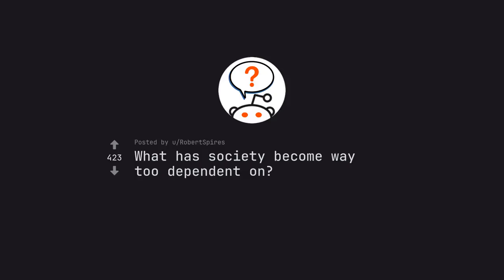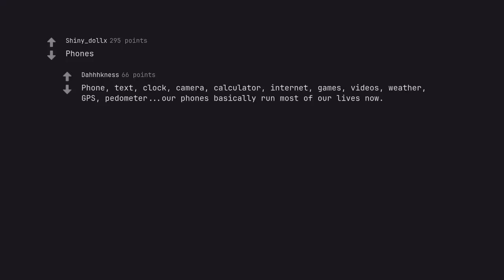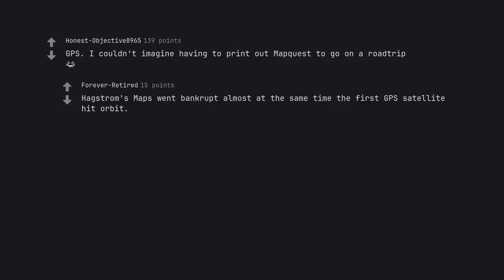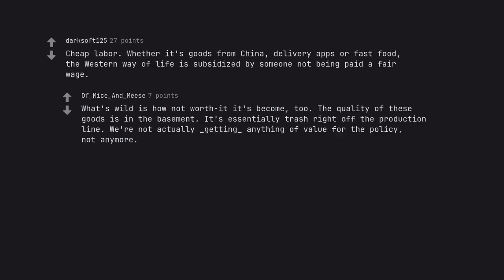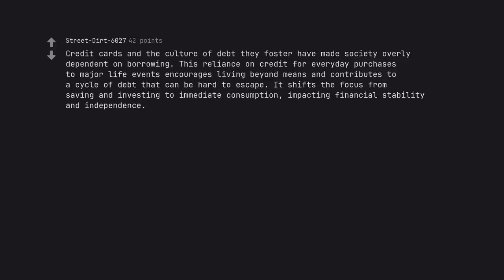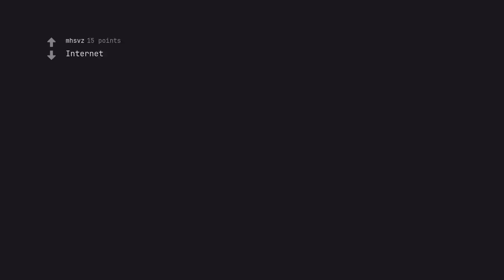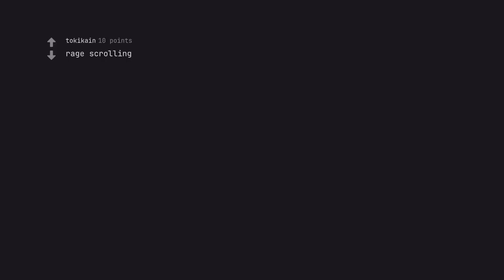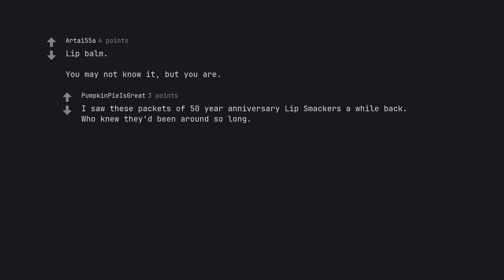Societys Deadly Addiction: The Shocking Truth Were Too Dependent On (r/AskReddit)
[Insert your description here]